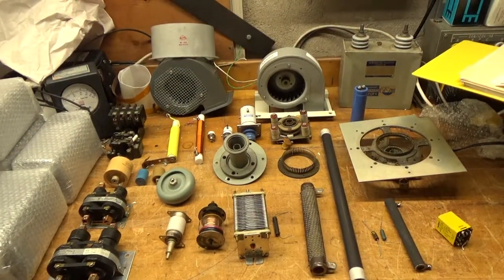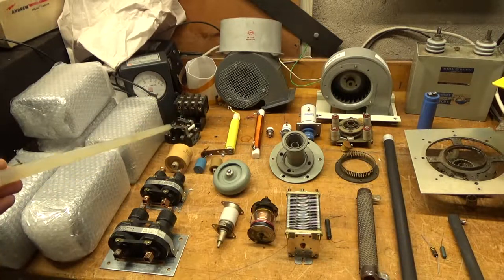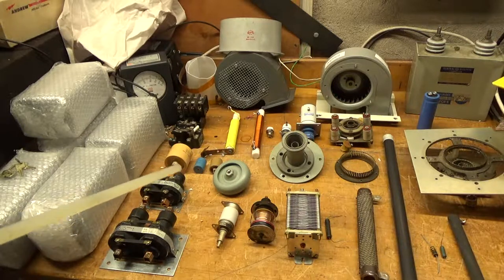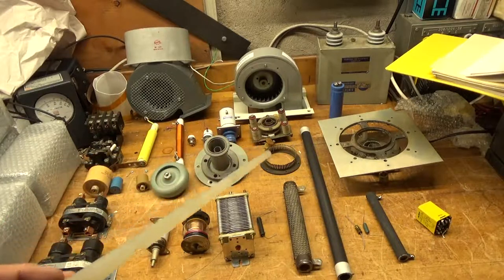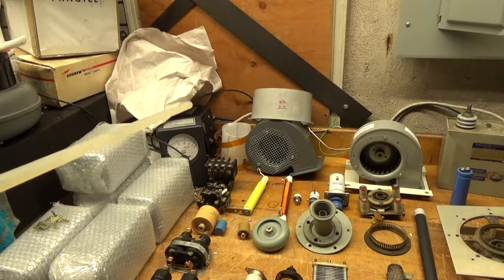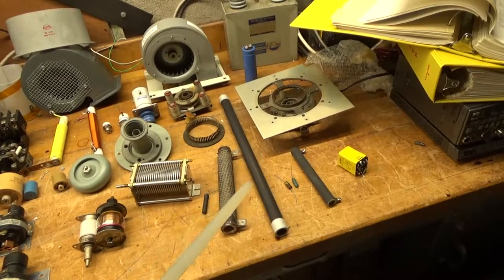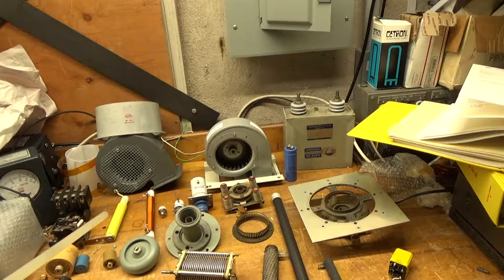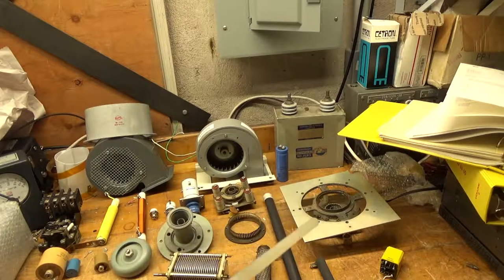Types of Parts for RF Tube Amplifiers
I go into detail about the descriptions of various parts for RF tube amplifiers.